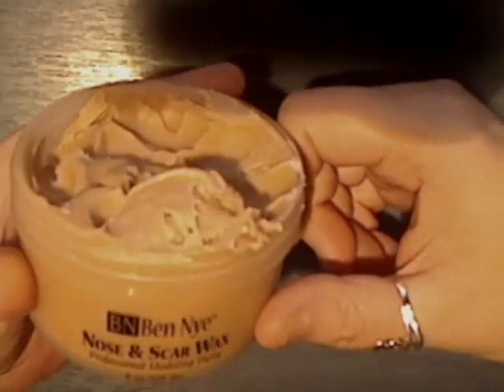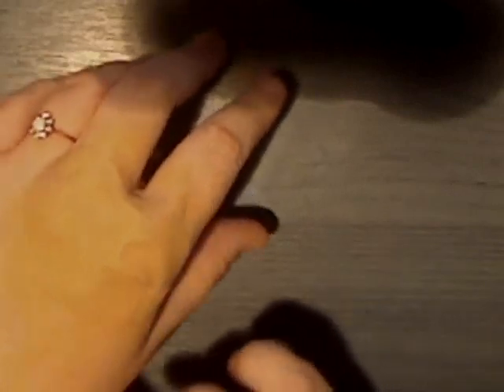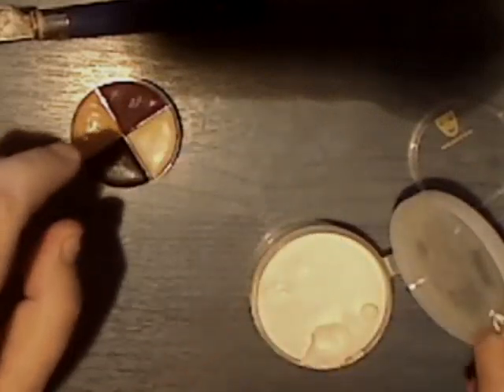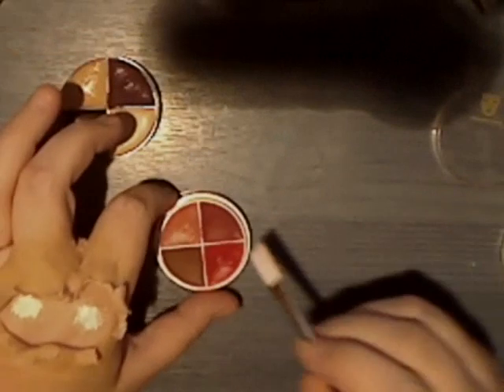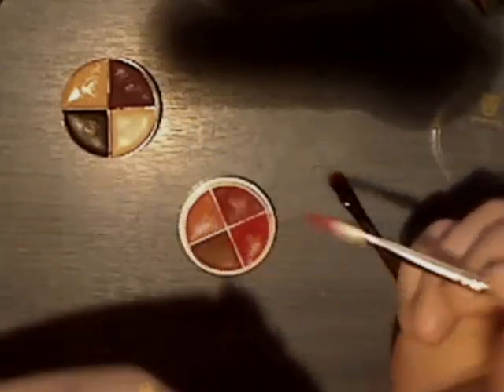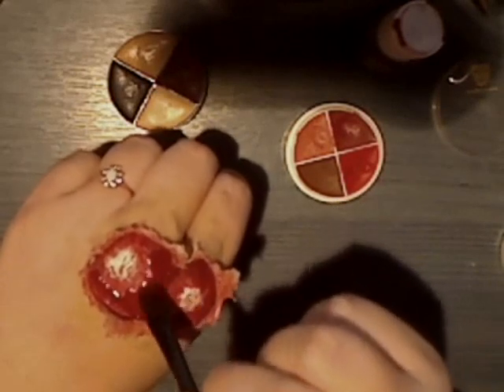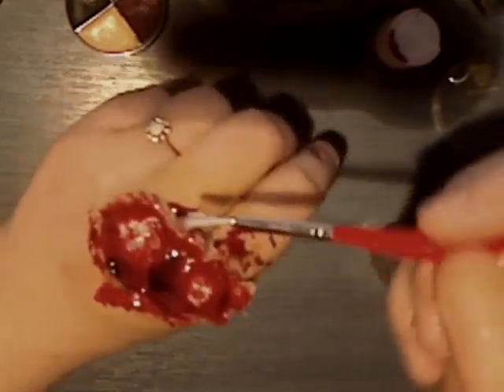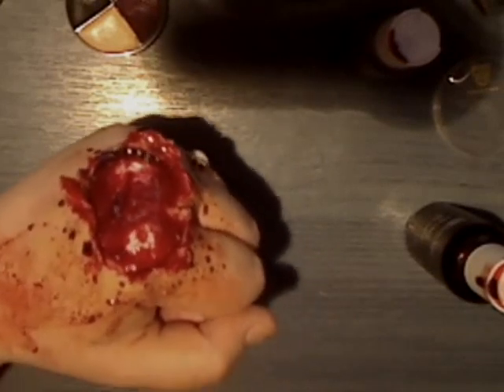special effects makeup tutorial - exposed knuckle injury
tutorial on how i did the spfx knuckle injury